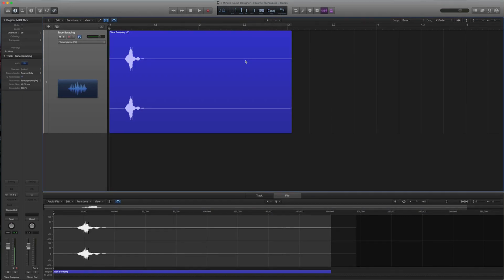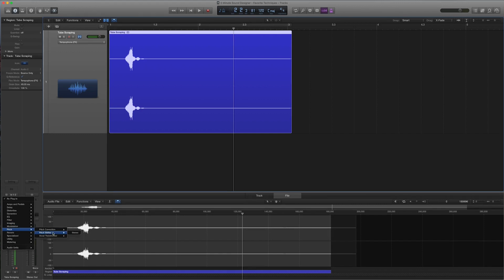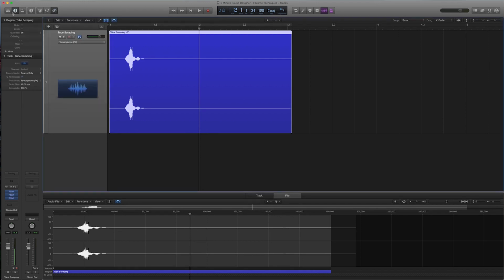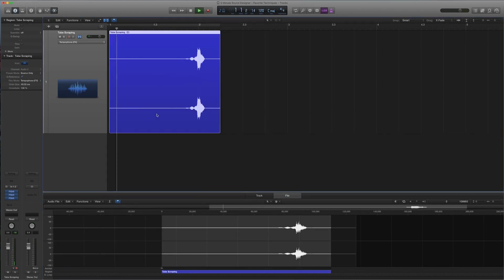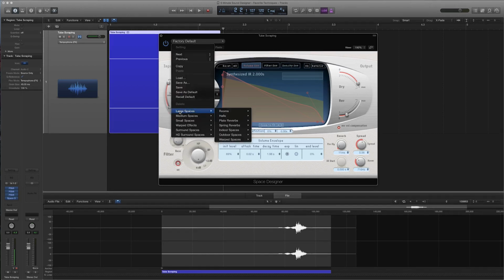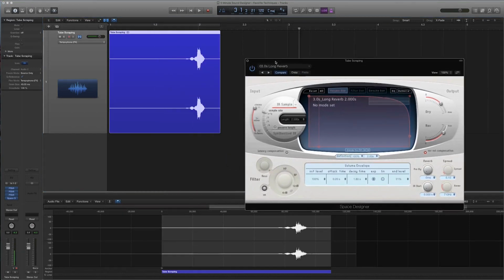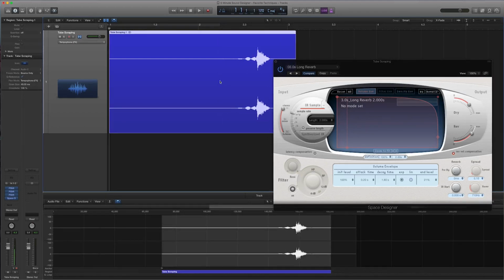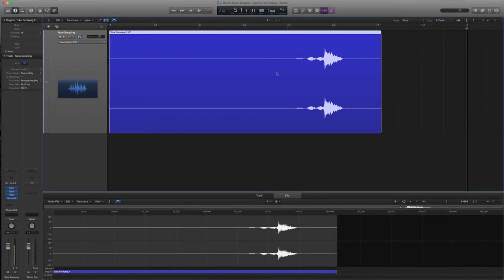Video Game Sound Design Tutorial - 4 Essential Techniques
In this tutorial series, I teach you a cool new sound design technique in about 5 minutes or less. Here are 4 techniques that every sound designer should know!